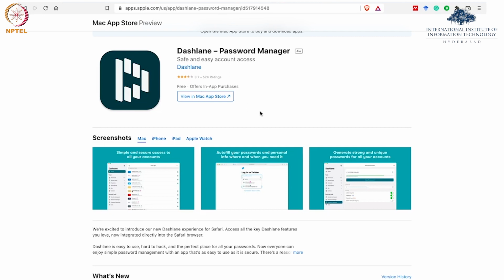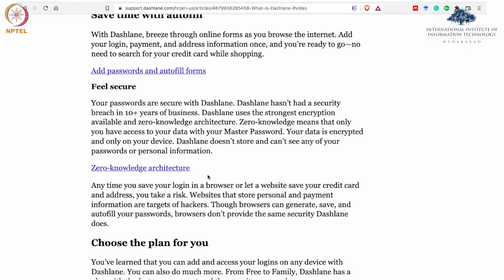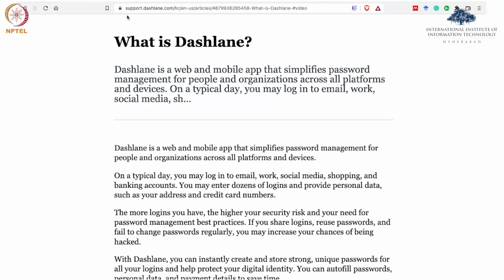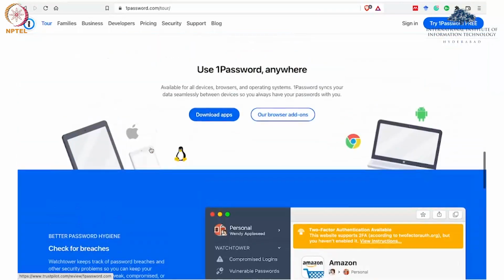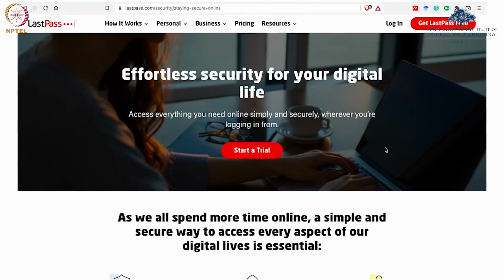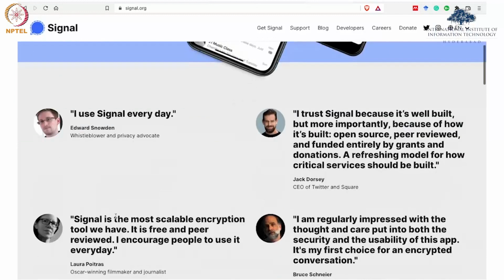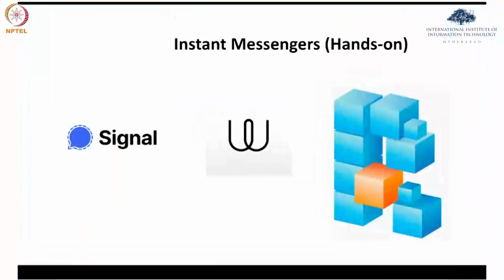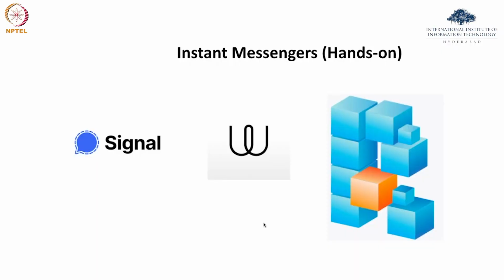Online Privacy Tools ( Hands-on)- Part II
"Password Managers and Instant Messengers with Encryption